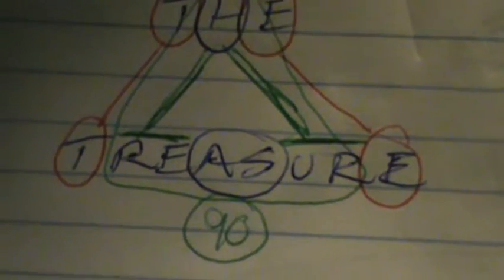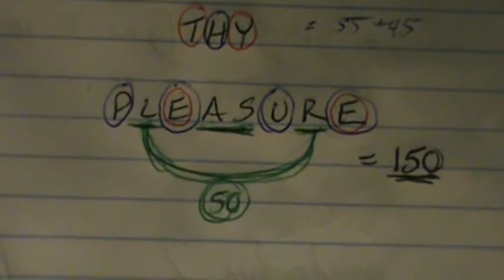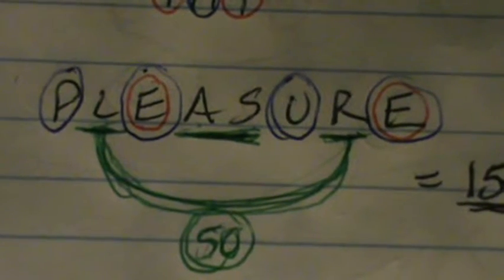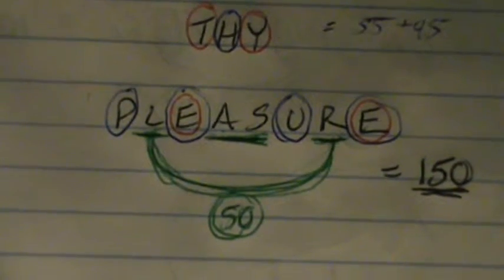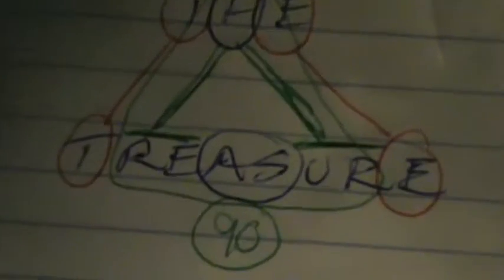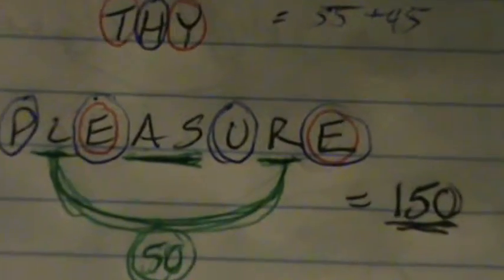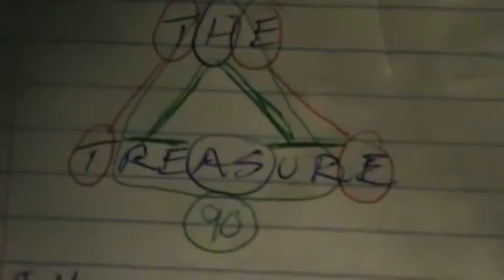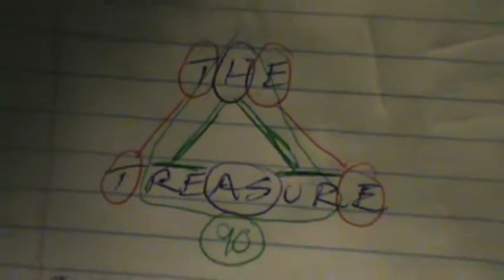M2U08821, TREASURE ~ PLEASURE ~ MEASURE